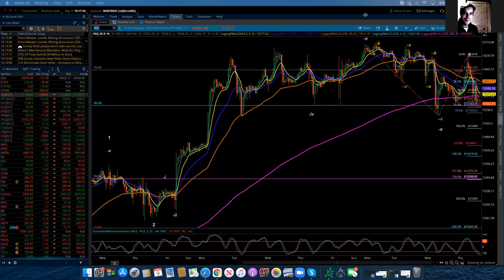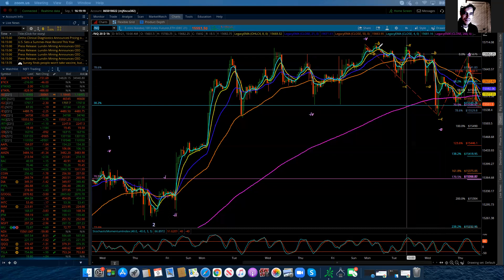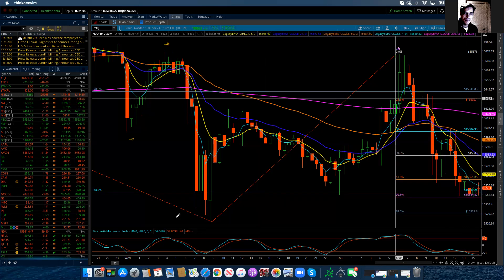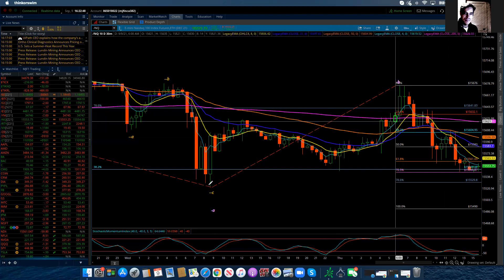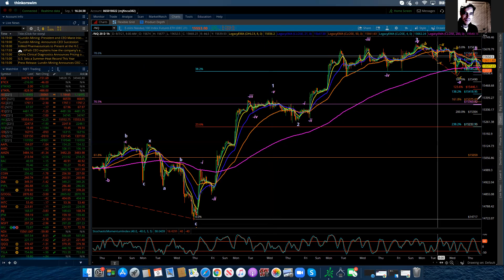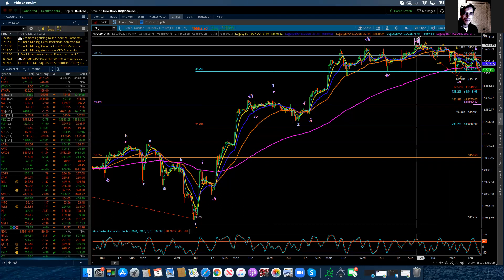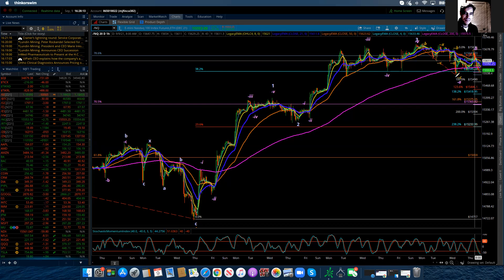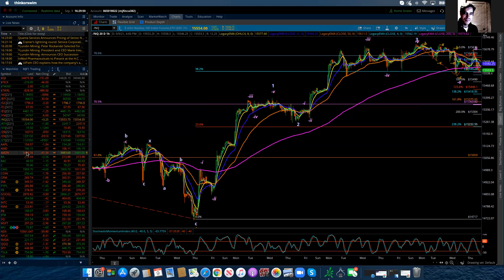NASDAQ 100 / Elliott Wave Update - 09/09/2021 by Michael Filighera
Thursday's trade saw an increase in volume as the minute wave 4 correction continued.  I have again adjusted the labeling as the NQ moved lower leaving what is best viewed as 3 waves up.   After today's session it appears that the low at 15523 completed wave 'a' of minute 4, with the rally to session highs at 15676 being wave 'b' of minute 4.  This then suggests that decline off the high is wave 'c' of minute 4, which may be in its final stages.  With the switch in contracts from September to December there is a small gap as the globex session gets underway.  I have updated the chart with Fibonacci extensions to show the most probable support levels to complete wave 'c' of minute 4.  First up is 15545 which has been reached, more common though is the level where wave 'c' would be equal in length to wave 'a' and that sits just below at 15490.  There is additional support below at 15446 and 15419 and while the market can certainly drop to those levels it is cutting it close with the "no break zone" at 15397.  For now the benefit of the doubt continues to favor the completion of minute wave 4 and the start of a minute 5th wave advance complete with new highs above 15750 to 15800.  Once wave 4 is complete and wave 5 is underway I will update the Fibonacci extensions for wave 5.

Take advantage of the Summer Promo to join the Logical Signals Trade Room